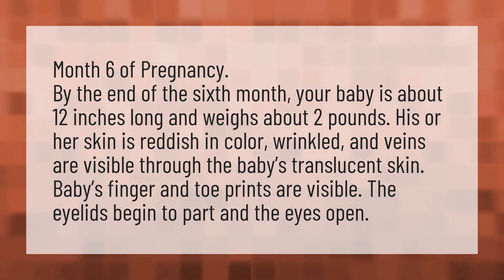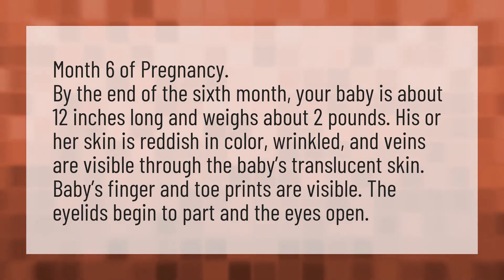What does a 6 month fetus look like?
6 Months Pregnant • What does a 6 month fetus look like?